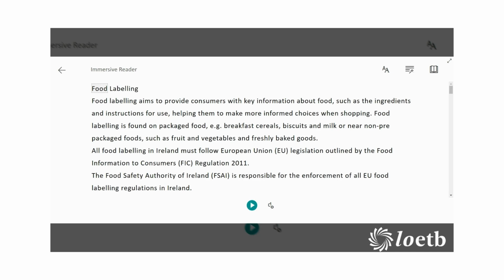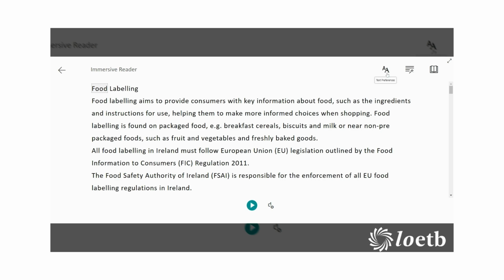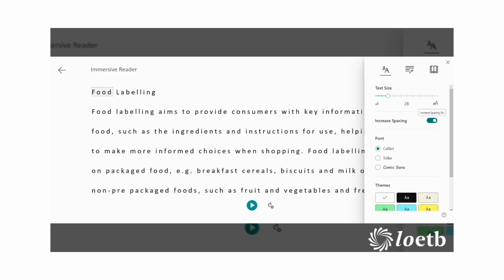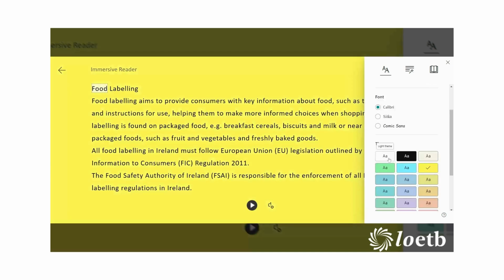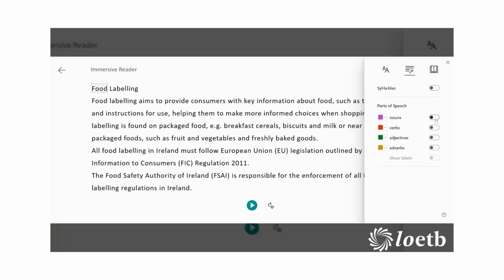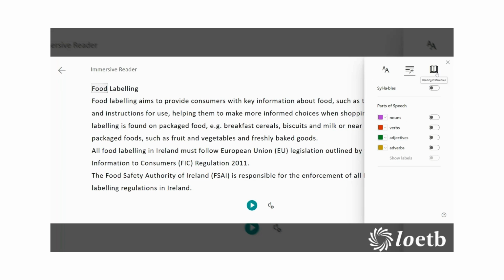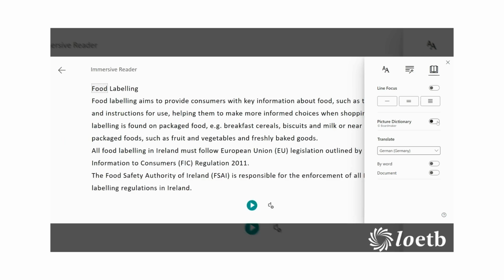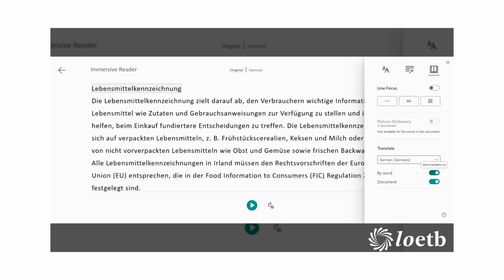How To Series - Immersive Reader Features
In this video from the LOETB How-to Series, we show you step-by-step how to customise the features of Immersive Reader in Microsoft Word. Learn how to adjust settings like text size, spacing, colours, and more to suit your needs and improve your reading experience. Perfect for making reading easier and more accessible for everyone!